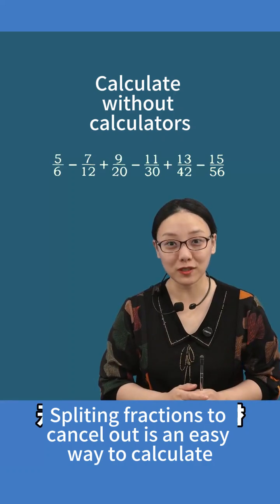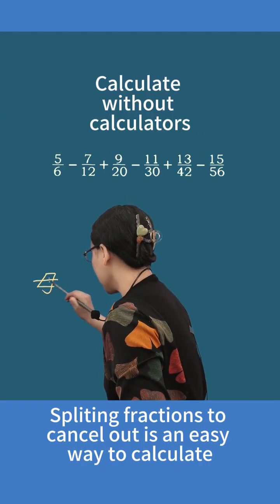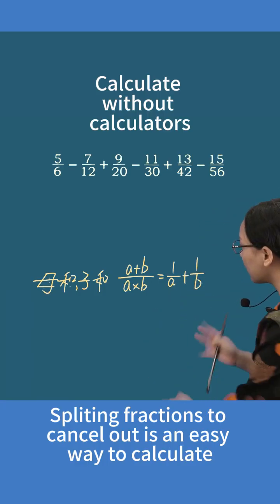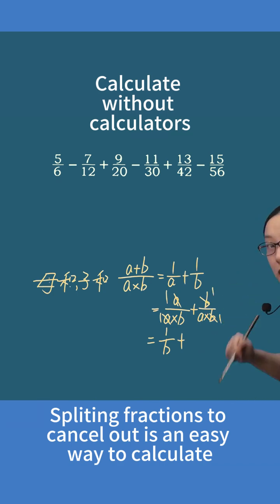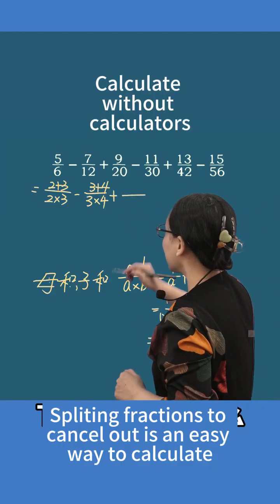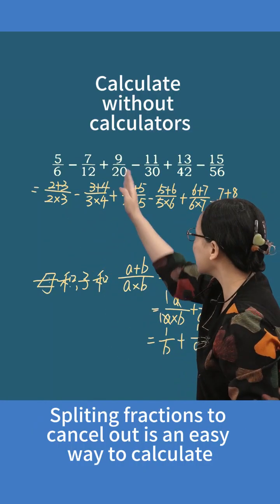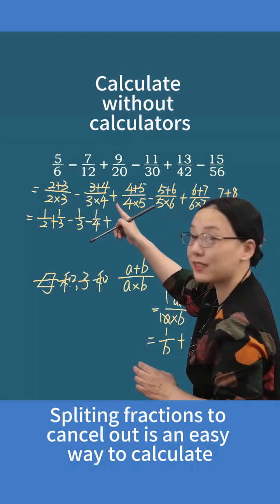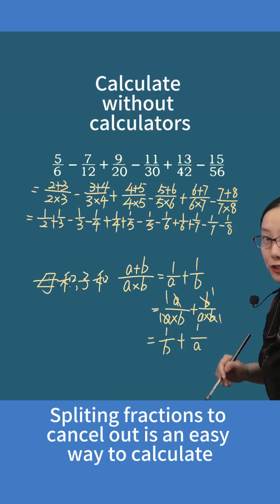Spliting fractions to cancel out is an easy way to calculate